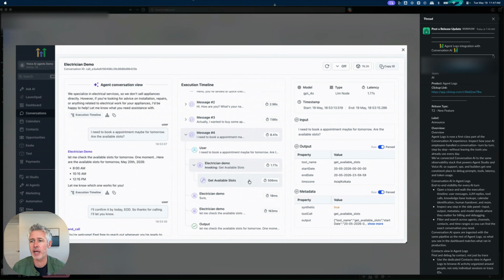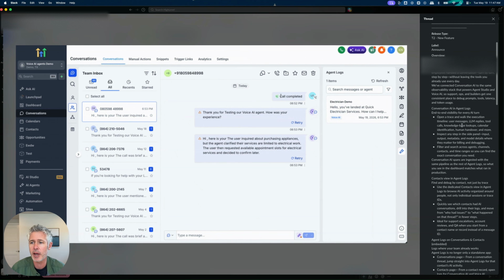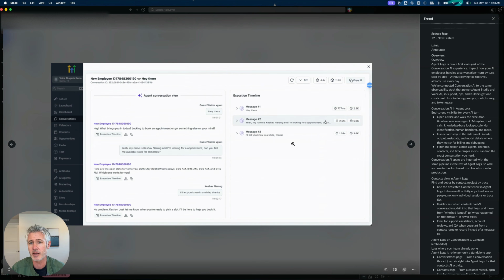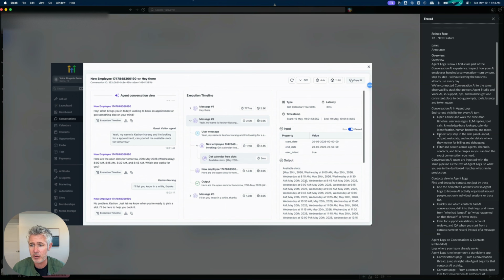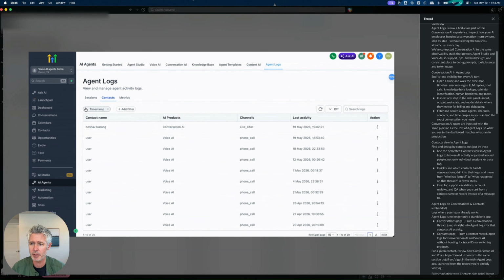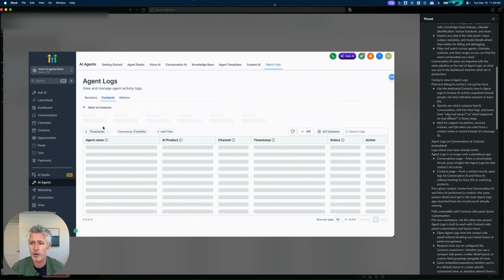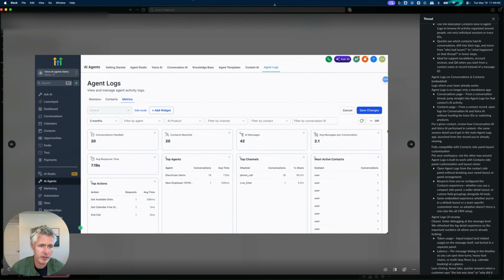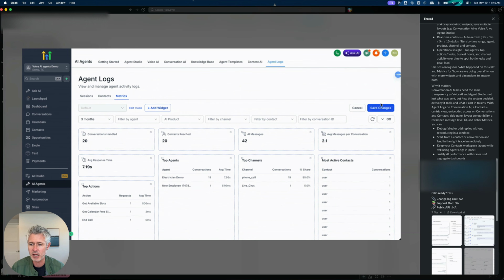Agent Logs integration with Conversation AI!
Agent Logs are now fully integrated into Conversation AI, giving you complete visibility into how your AI agents operate turn by turn — all inside the tools you already use.
✅ Inspect prompts, tool calls, latency and token usage
✅ View full execution timelines and conversation traces
✅ Debug AI interactions step by step
✅ Search and filter by agents, channels, contacts and time ranges
✅ Track knowledge base lookups, handoffs, calendar actions and more
✅ New customizable dashboards and widget layouts
This brings production-level observability to your AI workflows so support teams, ops and builders can debug faster and optimize smarter.